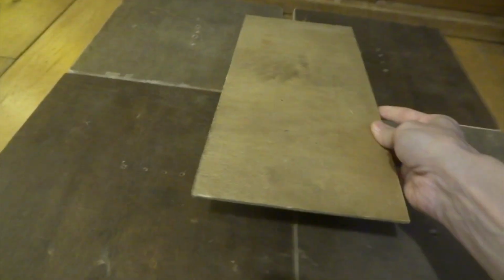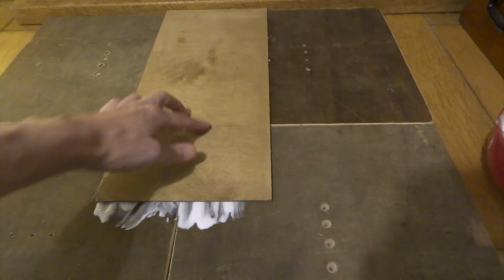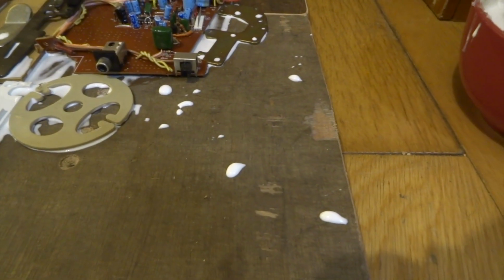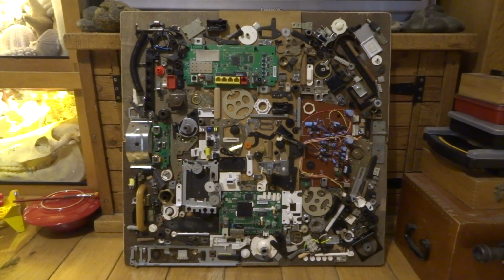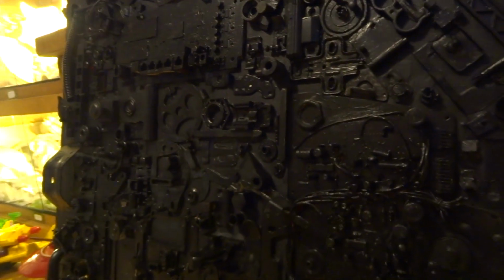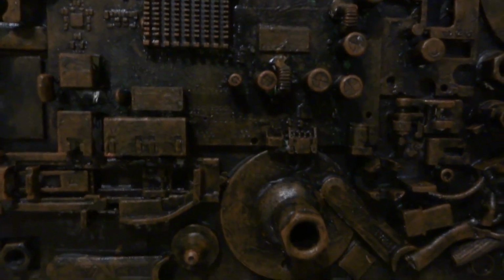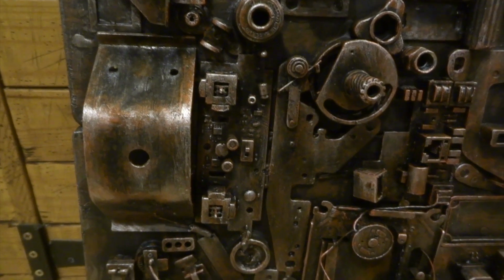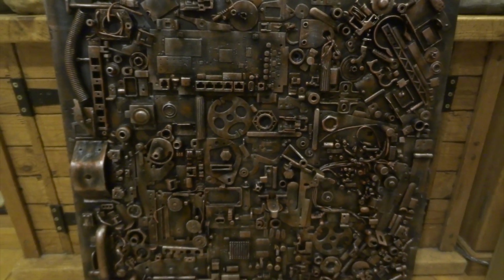How to Make a Sci-Fi Metal Panel from Junk Parts Step-By-Step - with Leon Hills - LEON CREATOR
Easy Project that anyone can do - Sci-Fi METAL PANEL using Junk Parts - Step-By-Step.  I use lots of bits & bobs stuck fairly randomly & roughly to some bits of old plywood.  The main idea is to create texture ready for painting & dry-brushing.  This will be good practice for anyone who hasn't dry-brushed before as there are lots of surfaces to cover.  I was aiming for a look of heavily rusted metal but you can just choose a main dark base colour & a main light colour for dry brushing.